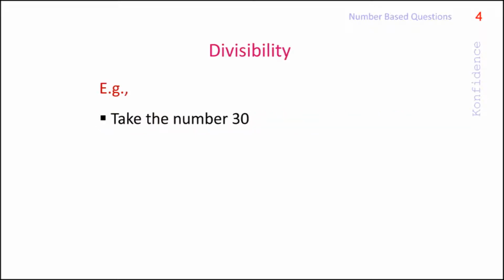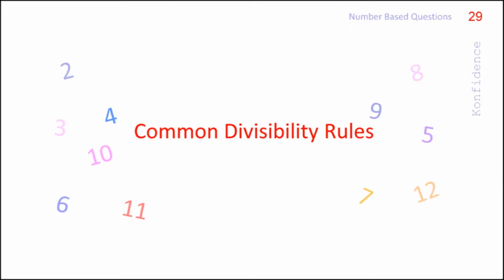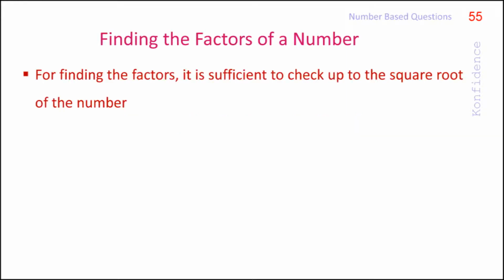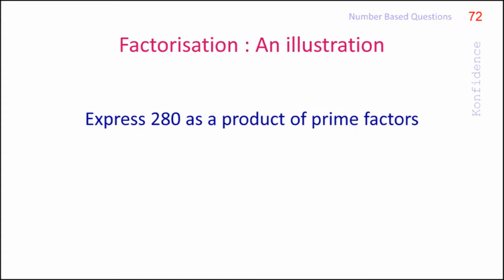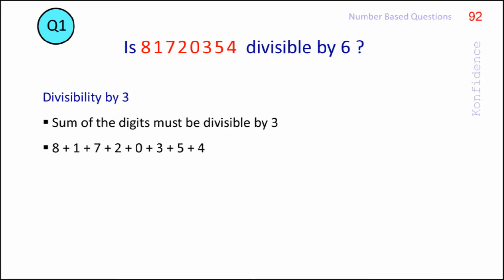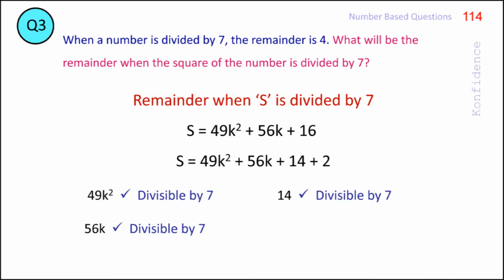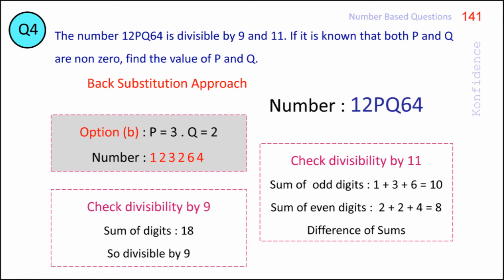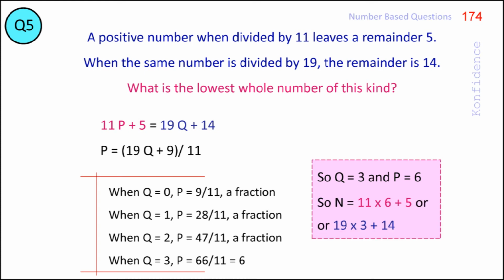NUMBER BASED QUESTIONS